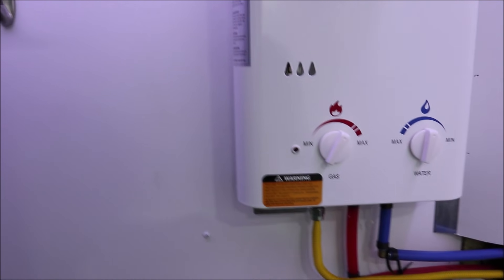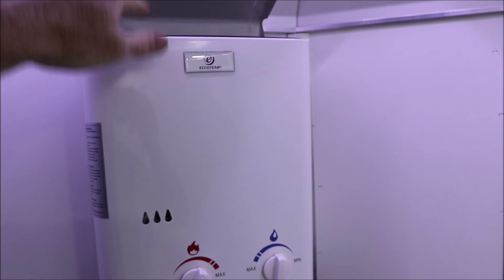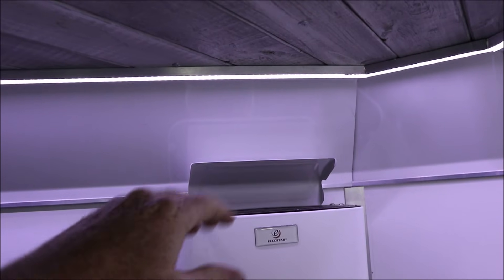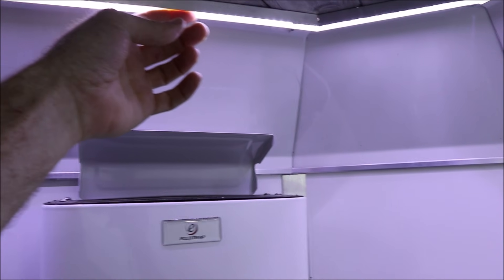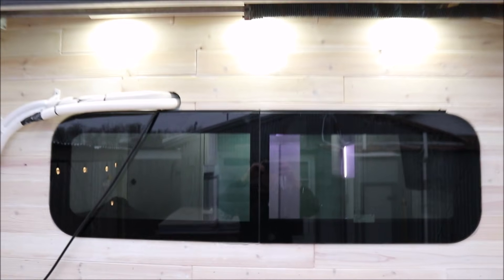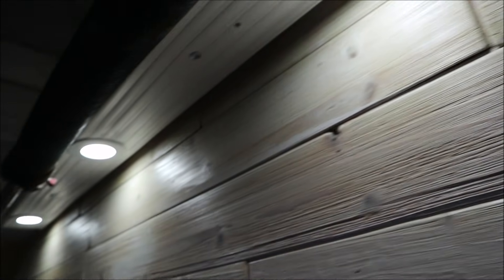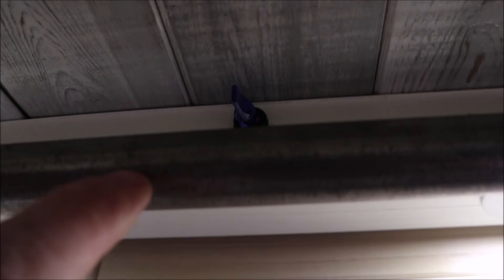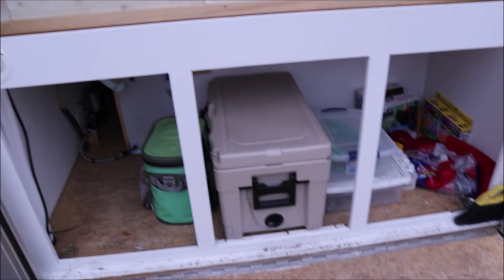Cargo Trailer Camper Conversion Update 5 Flooring - Exterior Plumbing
Used the Toy Hauler Camper RV Conversion for the first time this past week. Thoughts on the Water heater, toilet, shower, plumbing, sink and how everything worked and what needs improvement.

Oster Large Toaster Oven

Oxygenics 26481 Brushed Nickel Body Spa RV Shower Kit

Eccotemp L5 Portable Outdoor Tankless Water Heater

Camco Anti Rust Flexible Camper Drain Tap with Hose

LED RV Recessed Lighting 240 Lumens

Pioneer Mini Split AC

Single On - Off 12V Light Switch

Pull Down Kitchen Sink Faucet

Dometic White w 310 Series Standard Toilet

RV Extension Power Cord 30A Twist Lock

RV 125V 30 AMP Power Plug Twist Lock Inlet

SHURFLO (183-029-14 Chrome Wall Mount Filler/Regulator

SHURflo 182-200 Pre-Pressurized Accumulator Tank

SHURFLO (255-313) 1/2" Twist-On Pipe Strainer

1.25 inch Fill Hose (1 1/4" ID) Rv